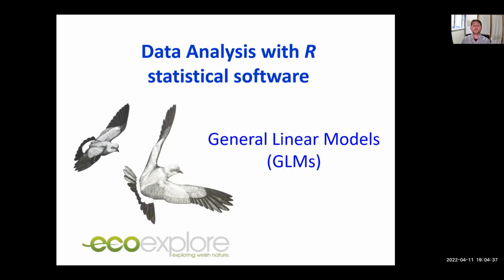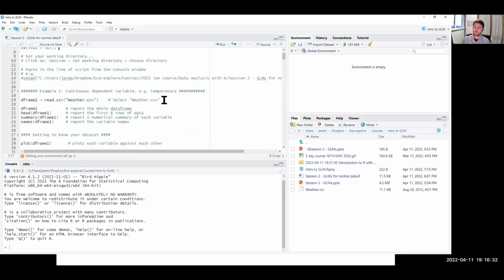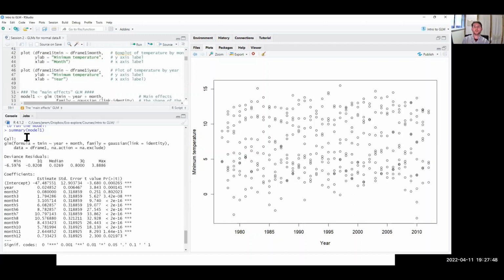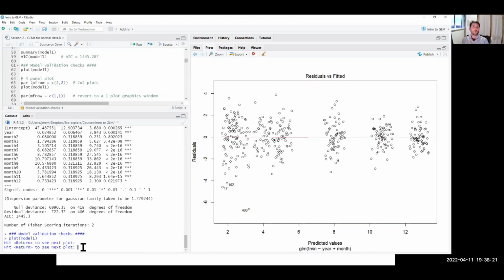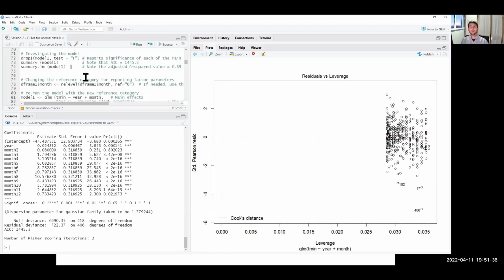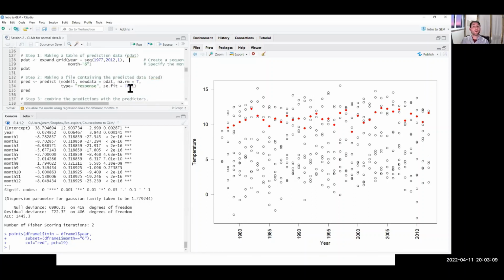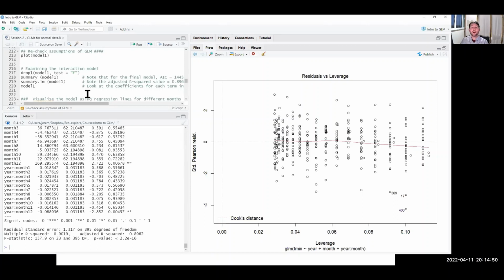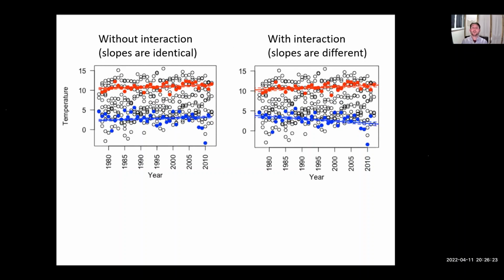Intro to GLM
Eco-Explore's "Introduction to GLMs". 1.5 hour tutorial of General Linear models.
Presented by Dr. Jez Smith (Lead Tutor, Eco-Explore)

Making Stats Easier.